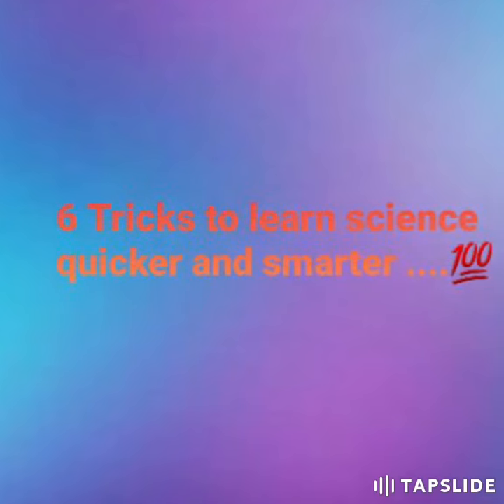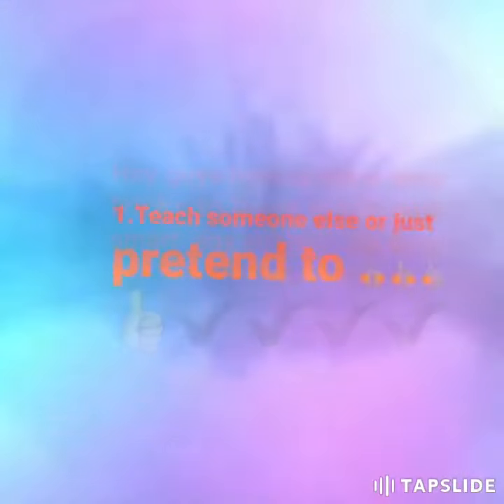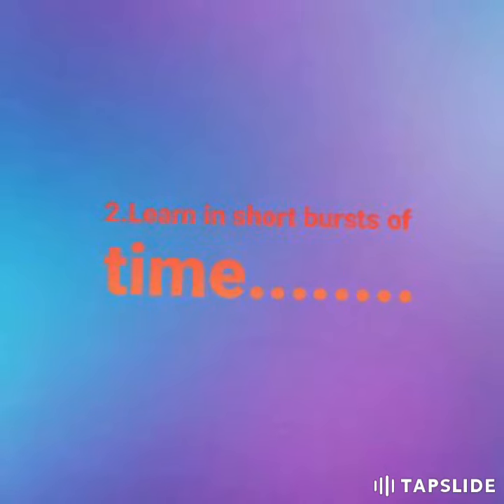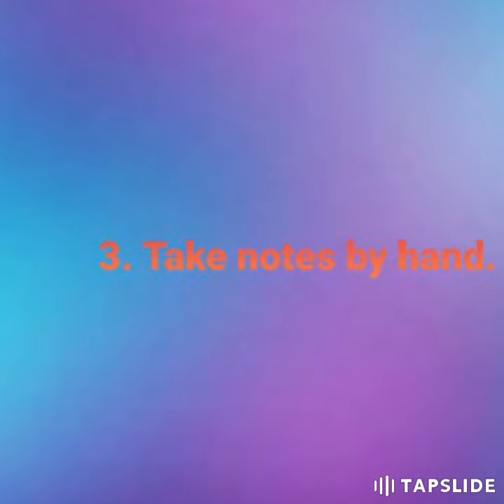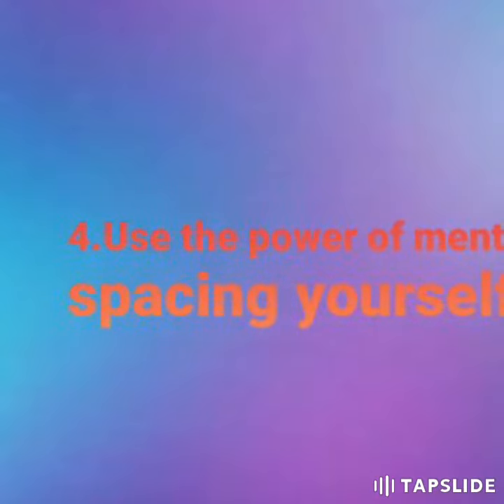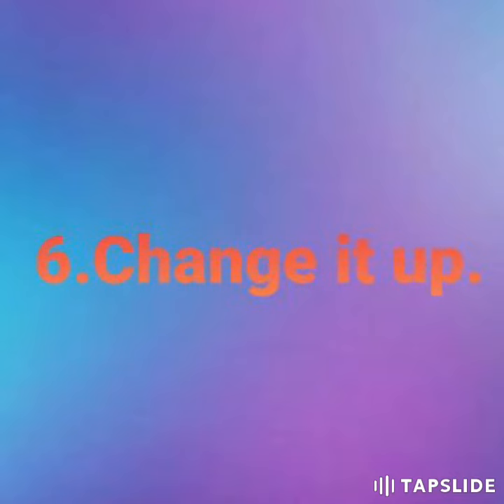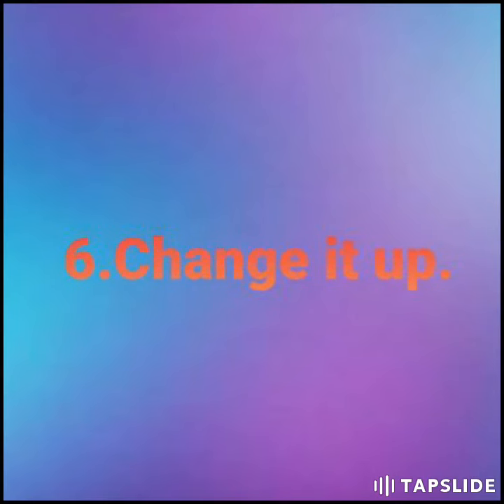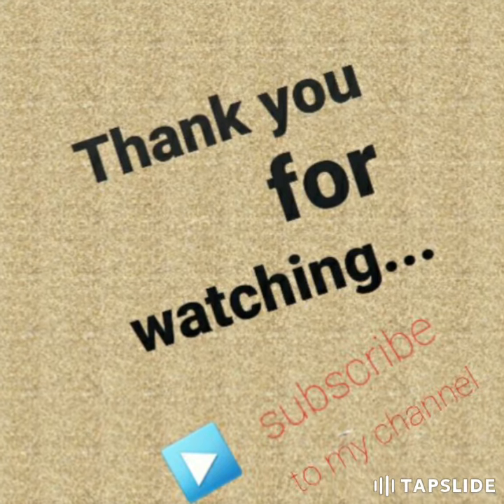6 tricks to learn quick and easy biology ✔✔👍👍👍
Hey guys this video will show you about how to learn quick and easy answers to your biology...let's watch 💯💯